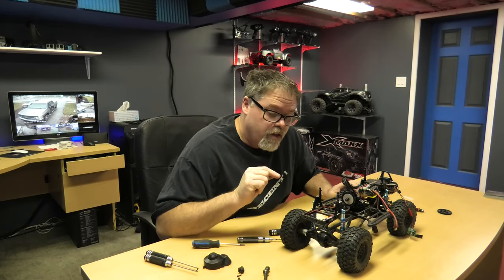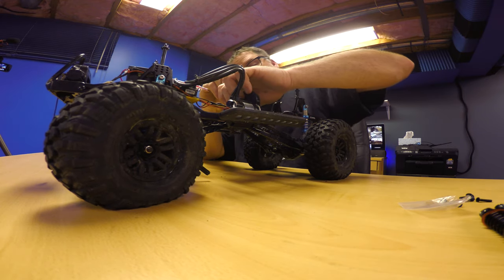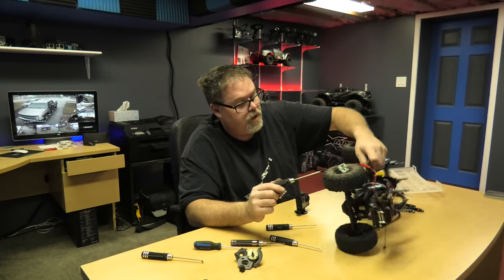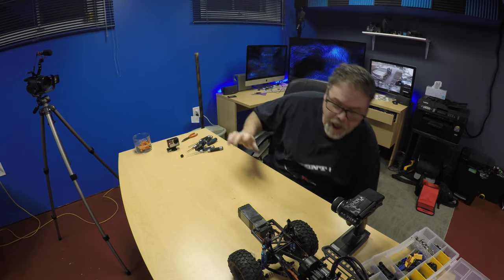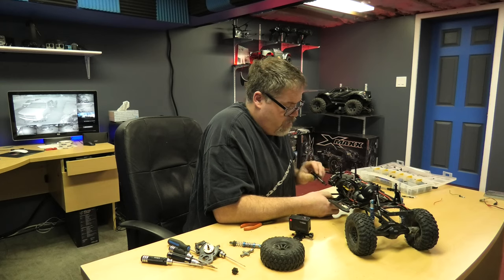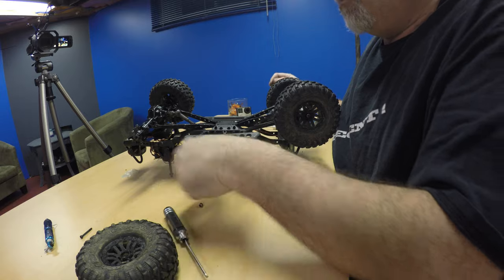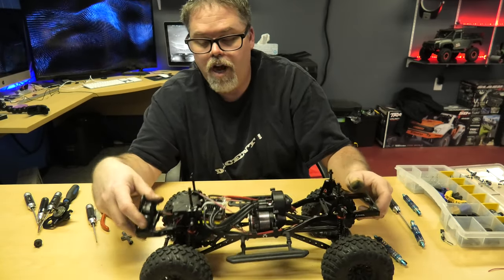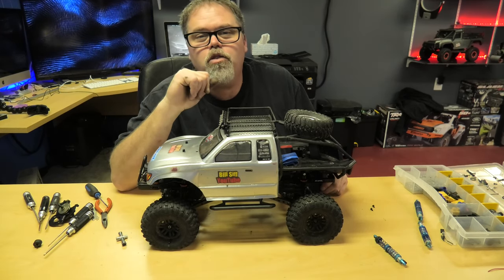THE RC CRAWLER SHOW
Join me in a dickered rc rock crawling video . Had some fun installing a new Trans and shock kit and it was Decent .

Shocks

Trans

BillSiff (GoGlass)
1289 Confederation St,
Unit 3
Sarnia Ont.
Canada
N7S 4M7

2540 Lapeer Rd,
Port Huron,